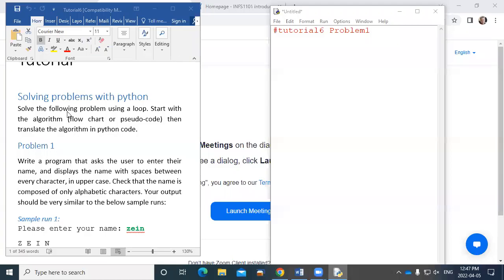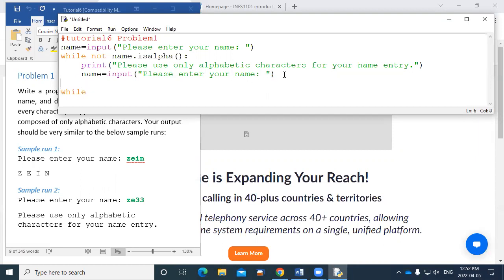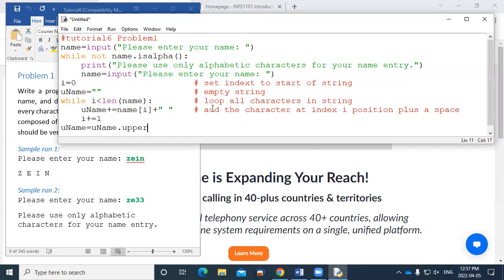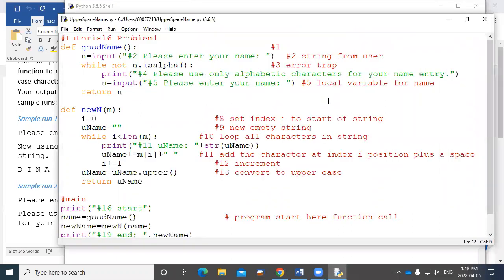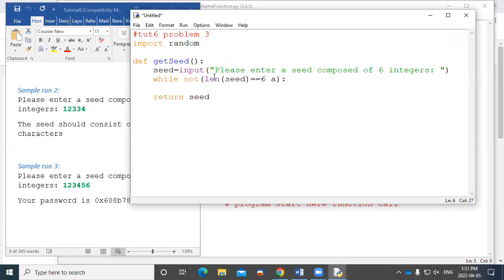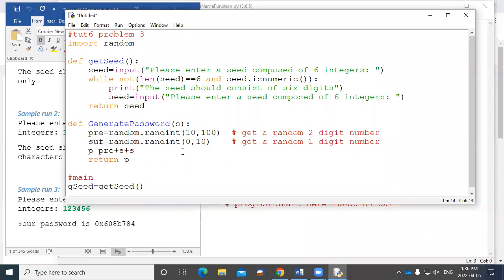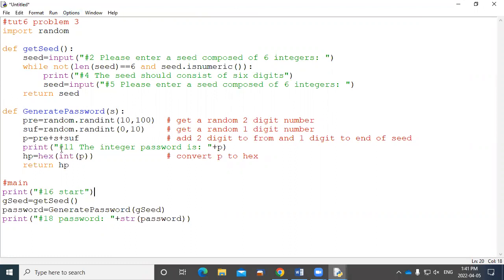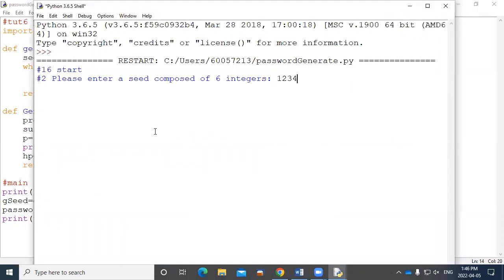INFS1101 Section 21 Tutorial 6 Functions with random library